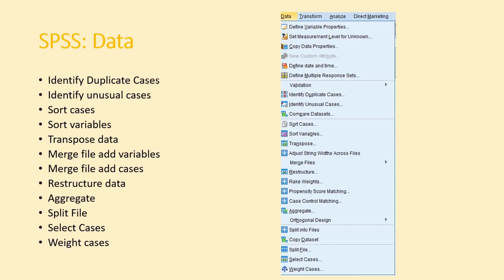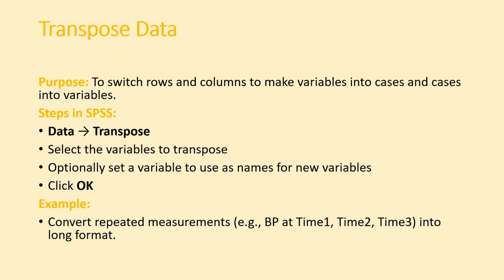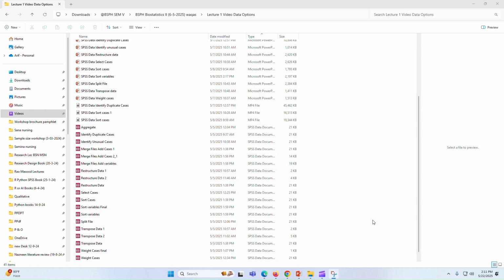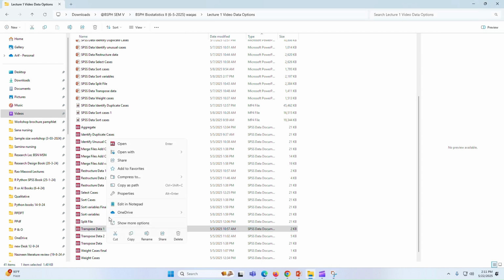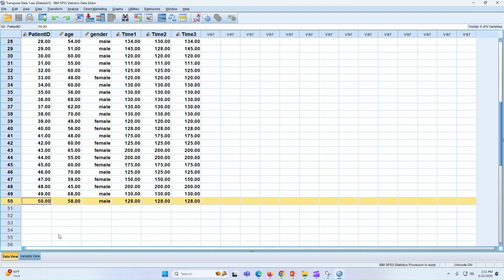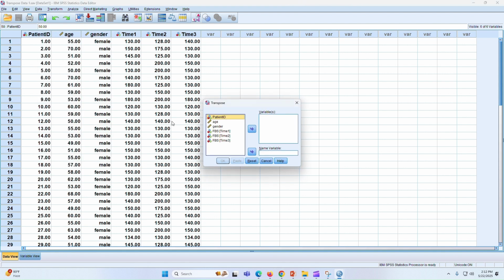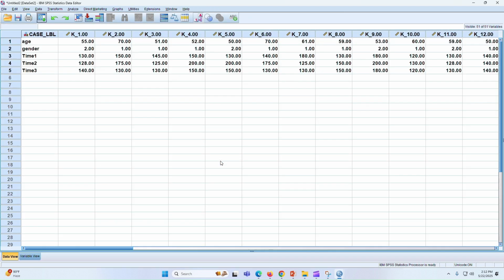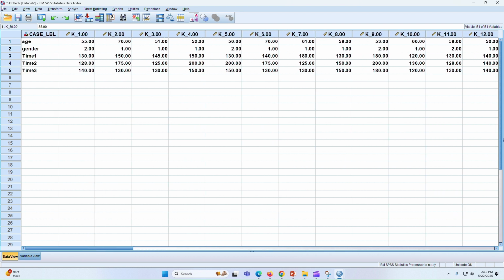Data Management: SPSS Data Menu |Transpose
📘 Video Description:
In this SPSS tutorial, learn how to use the Transpose option from the Data menu to switch rows and columns in your dataset. Transposing is useful when you need to convert cases into variables or vice versa especially in preparing data for analysis or restructuring survey formats.

🔄 In this video, you’ll learn:

What transposing means in SPSS
When and why to transpose your data
How to use the Transpose function step by step
Tips to avoid common issues with variable names and case labels

Real-life examples of data restructuring using transpose

This feature is a lifesaver for data cleaning and organization in many research scenarios!